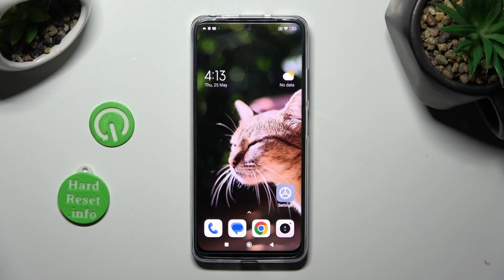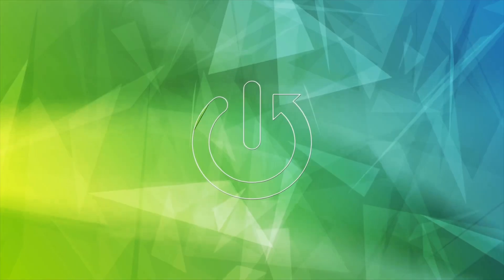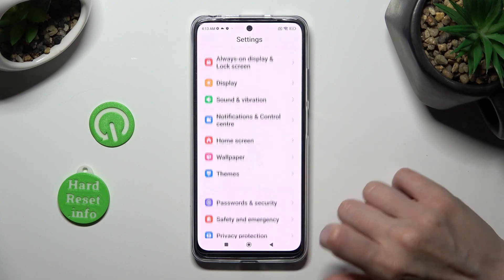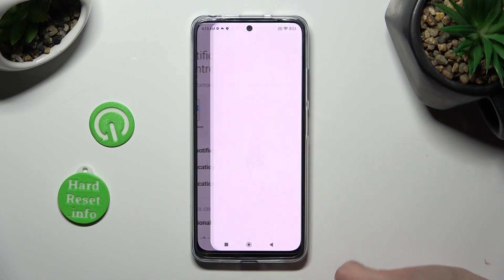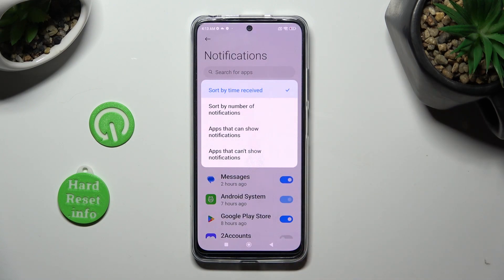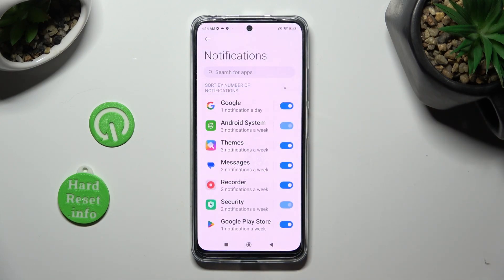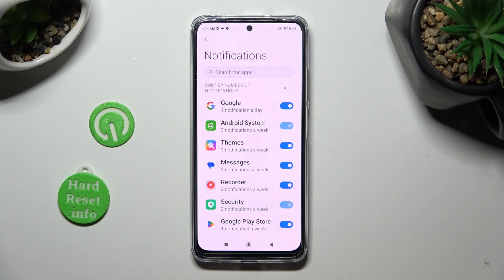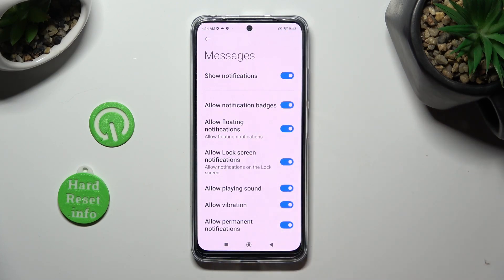How To Enable & Disable App Notifications For Xiaomi Redmi Note 12S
In this video tutorial, we will demonstrate how to manage app notifications on your Xiaomi Redmi Note 12S, allowing you to stay in control of the alerts and updates you receive from your installed applications.

How do I enable or disable app notifications on Xiaomi Redmi Note 12S?
Where can I find the notification settings for individual apps on Xiaomi Redmi Note 12S?
Can I customize the notification sound or vibration for specific apps on Xiaomi Redmi Note 12S?
Is there a way to temporarily mute app notifications on Xiaomi Redmi Note 12S?